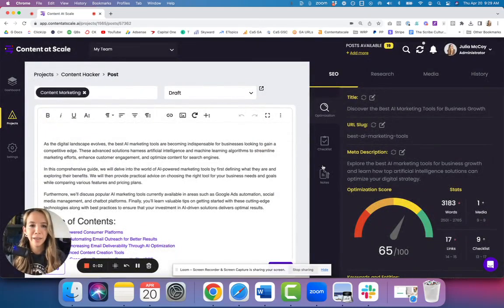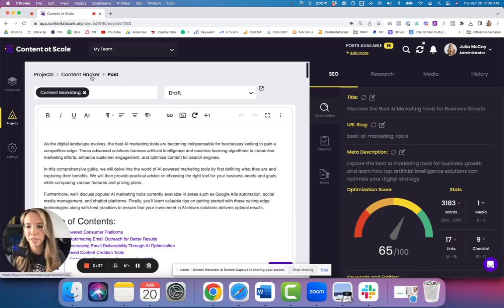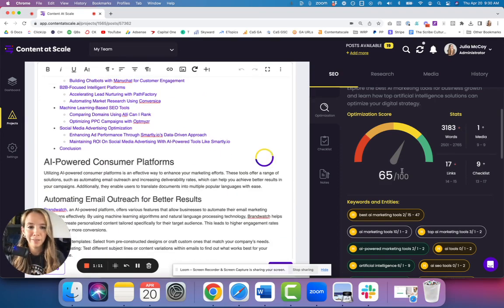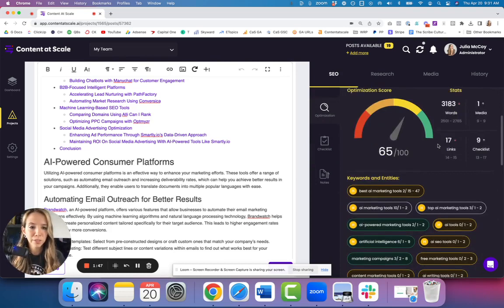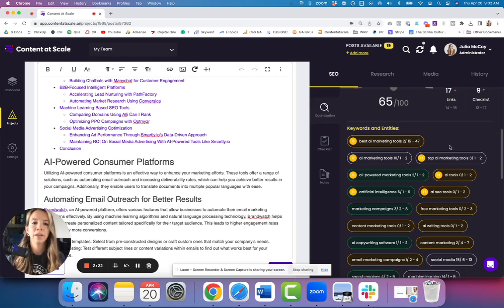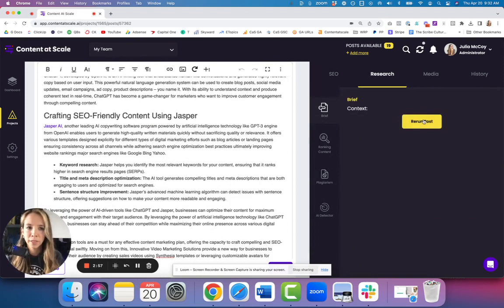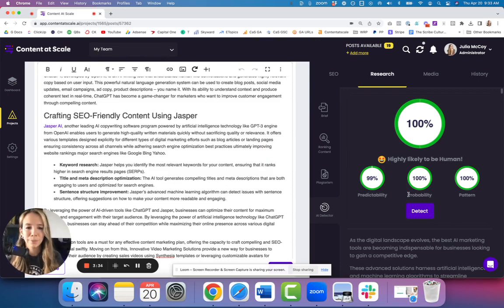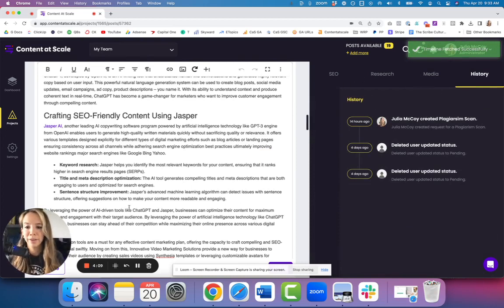Content at Scale's AI: SEO Optimization Score Walkthrough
Here's an explanation of the SEO score in Content at Scale. Try us out today